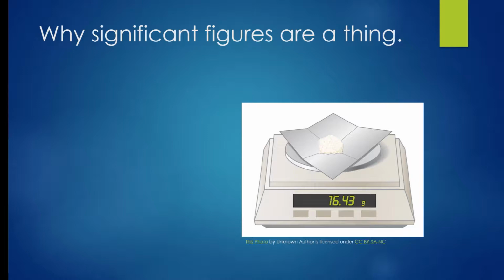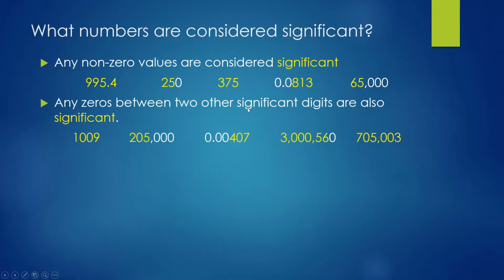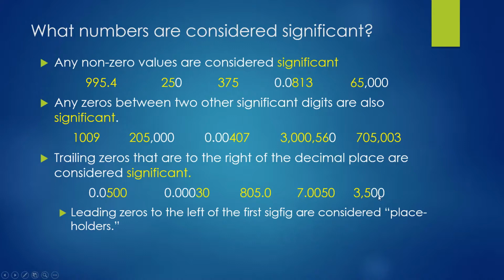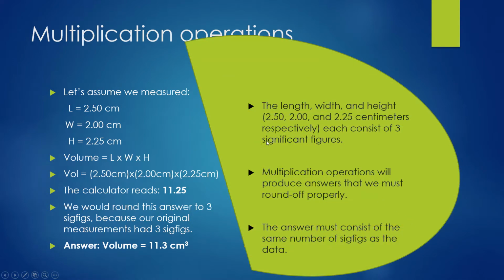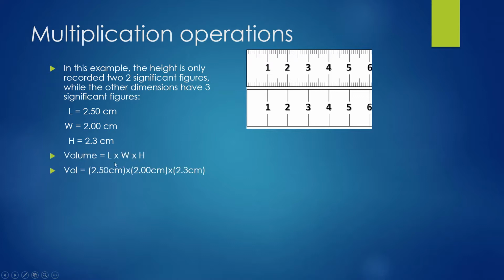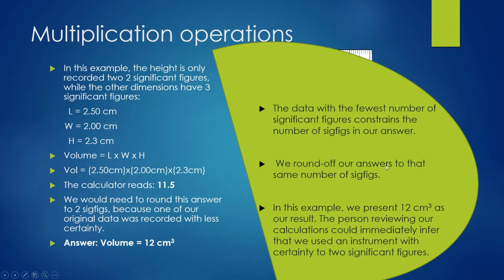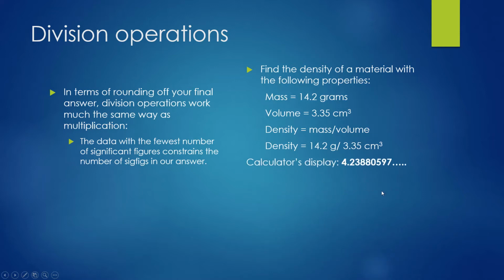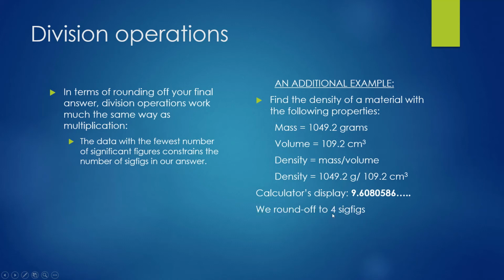Powerpoint lecture output (sigfigs)